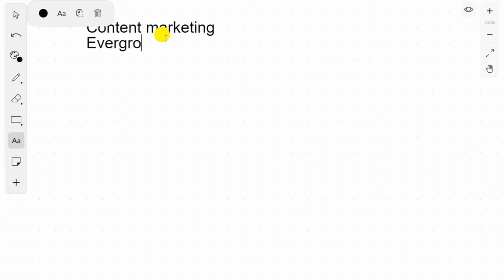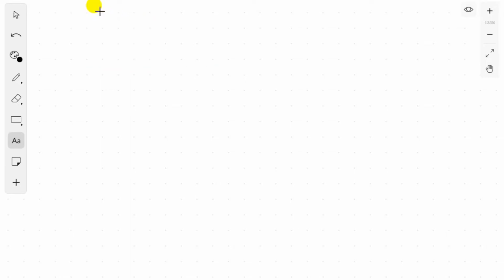How To Generate Passive Income From The Internet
Want to learn how to generate passive income from the internet? I will show you how in this video and walk you through the steps of setting up an online business.

I go over some different passive income ideas you can use and I also clear up some confusion about passive income vs active income.